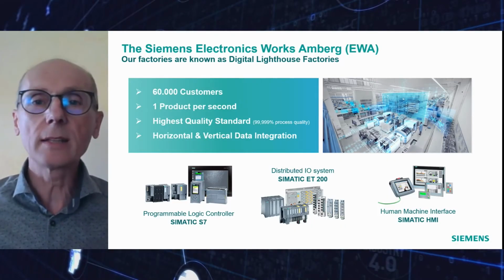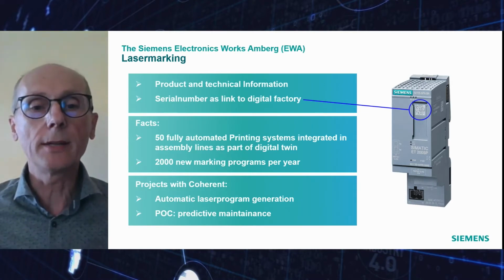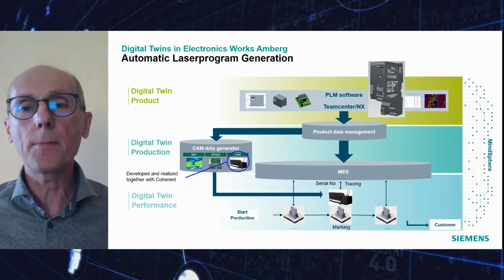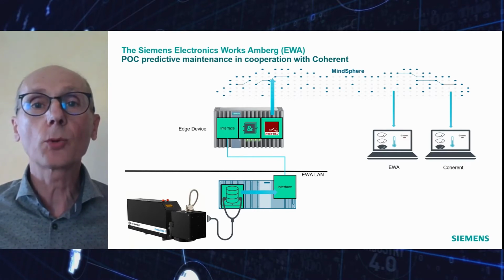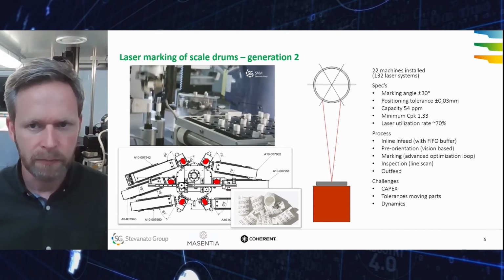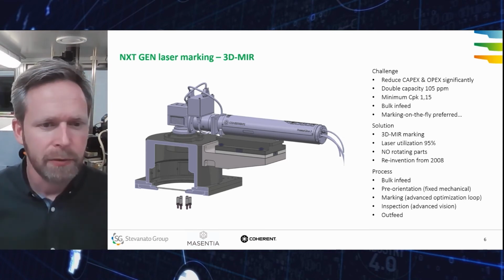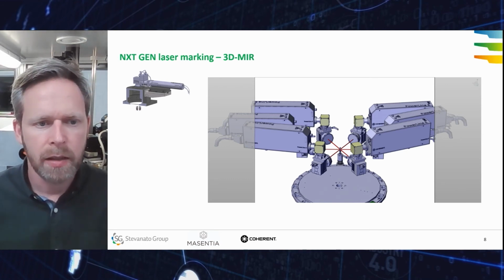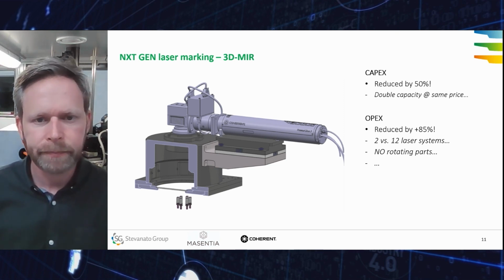Coherent Amplify | Marking Matters | Session 2: User Stories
Today, marking systems must integrate smoothly with other production equipment in an industry 4.0 environment. Join us for an Amplify virtual event where experts in laser marking applications, verification, vision, traceability, and connectivity reveal the secrets of successfully implementing cost-effective, high-quality laser marking in real-world production.

00:00 - Herbert Biller (Siemens): The Siemens Electronics Works Amberg (EWA)
10:12 - Jens Schou Christensen (Stevanato Group): Advanced simplicity for significant cost reduction